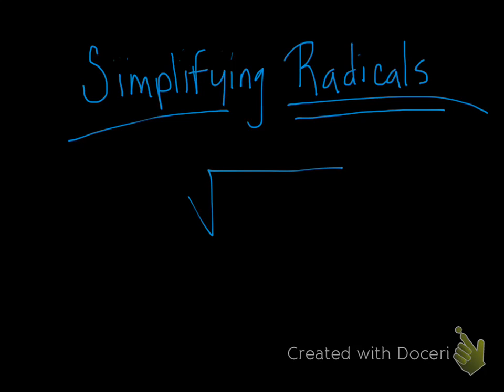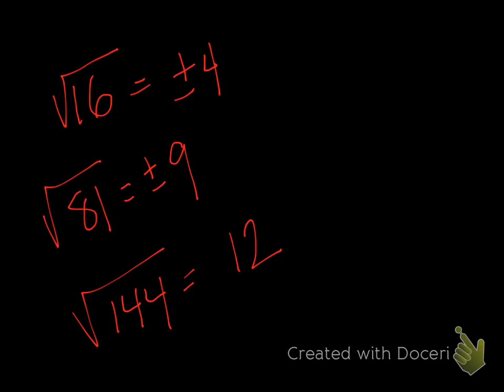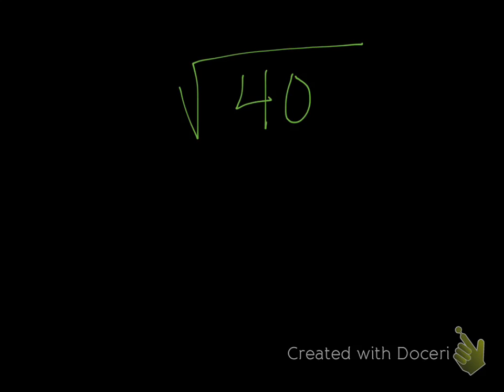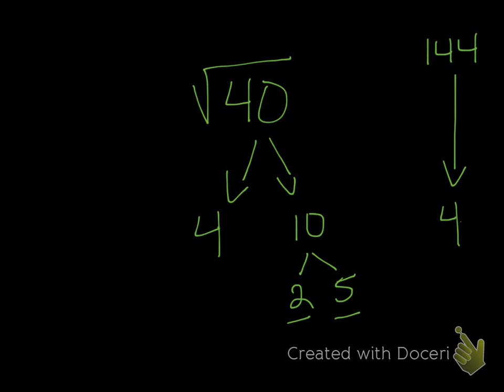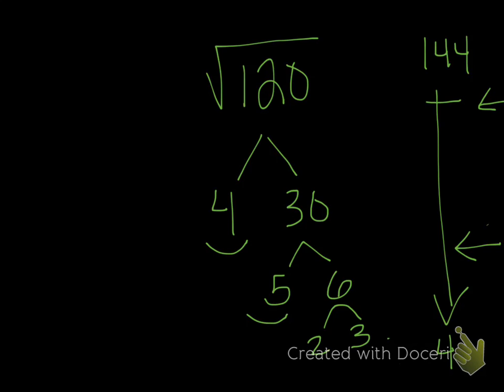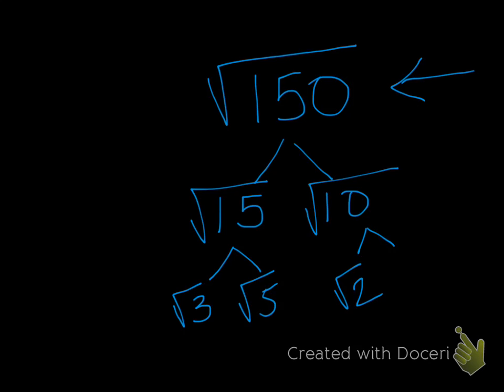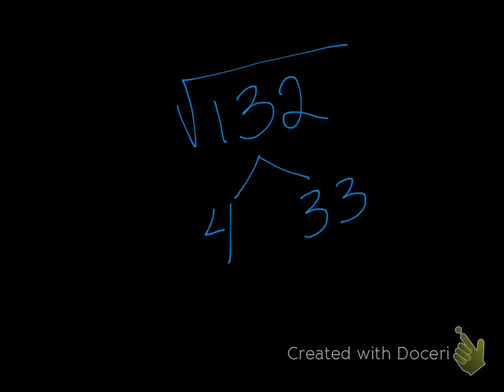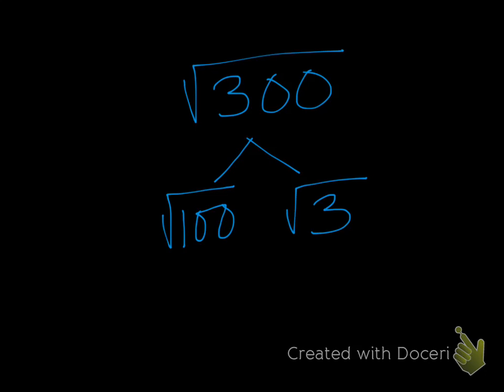Intro To Simplifying Radicals